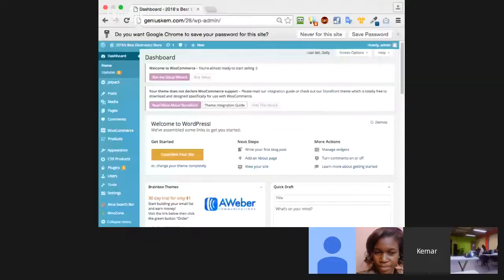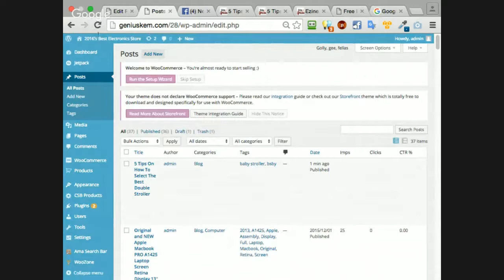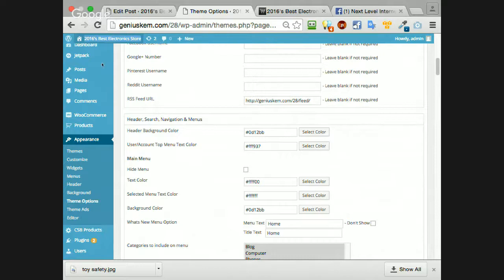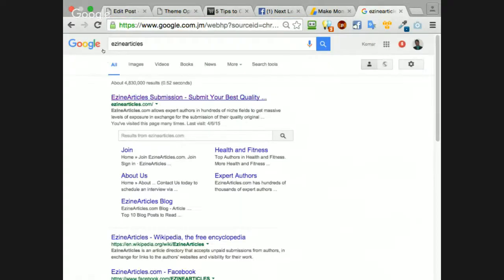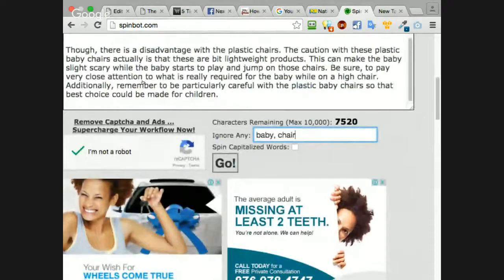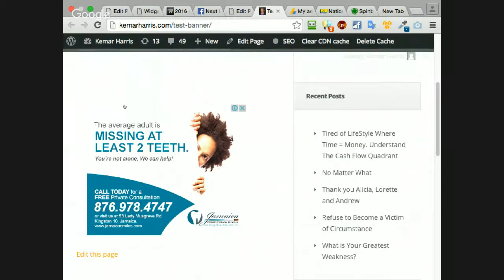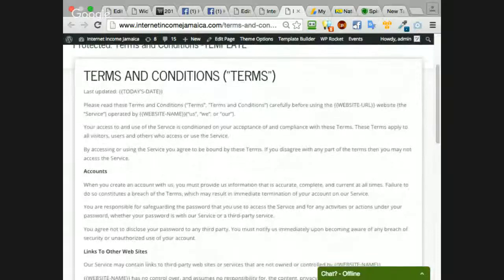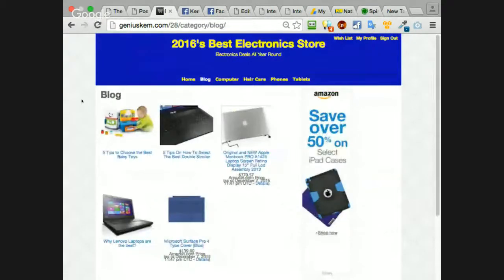IIJ Next Level Internet Marketing - Mastermind Session #3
Next Level Skills for Making Money Online